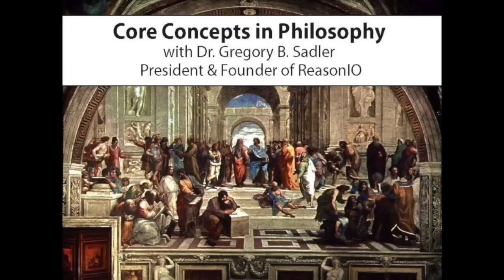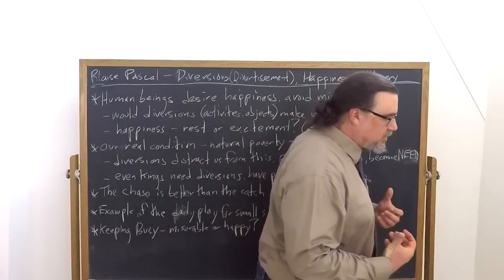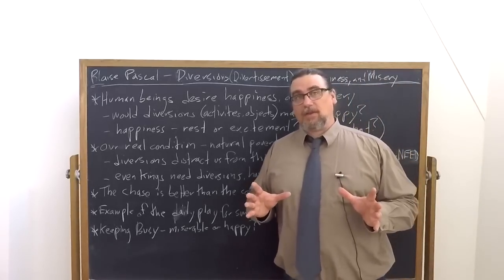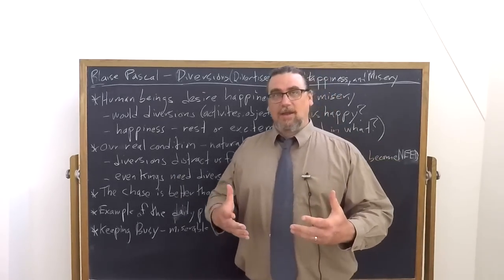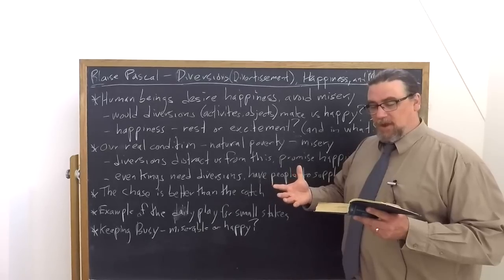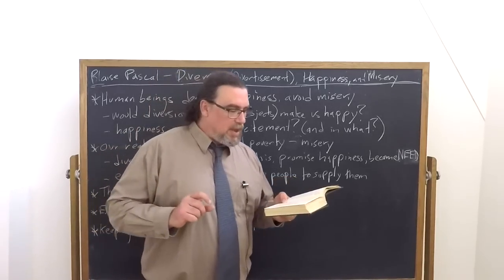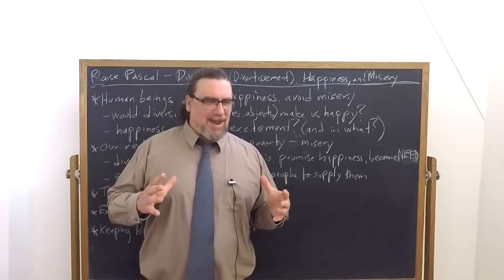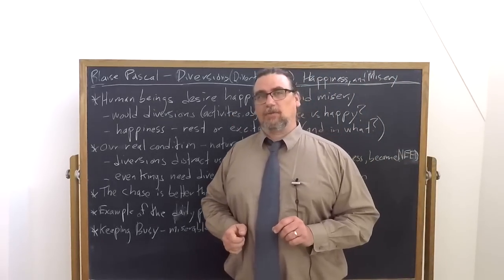Blaise Pascal, Pensées | Diversions, Happiness, and Misery | Philosophy Core Concepts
This Core Concept video focuses on Blaise Pascal's unfinished work, the Pensées, specifically on his discussion about the role that "diversions" (divertissments) play in our lives.  We engage in them at least in part, to avoid facing up to our actual condition, which is typically more miserable than we acknowledge.  We also engage in them, aiming to enjoy some happiness, not realizing that genuine happiness lies elsewhere.

If you're interested in philosophy tutorial sessions with me - especially on Pascal's thought and works

You can find the copy of the text I am using for this sequence on Pascal's Pensées